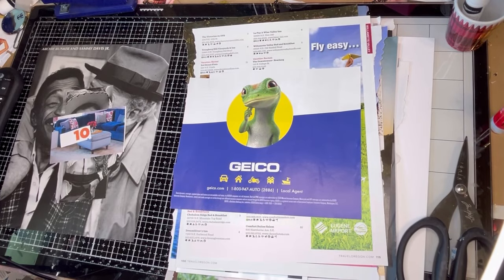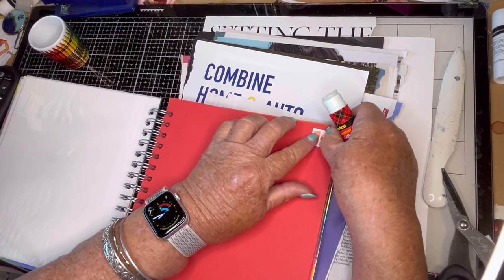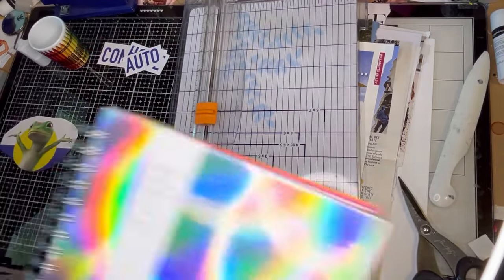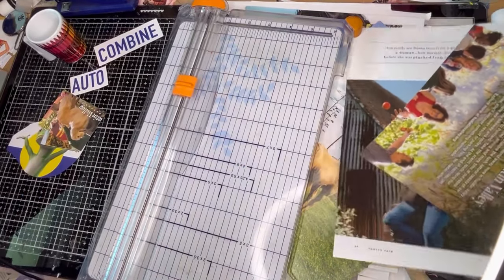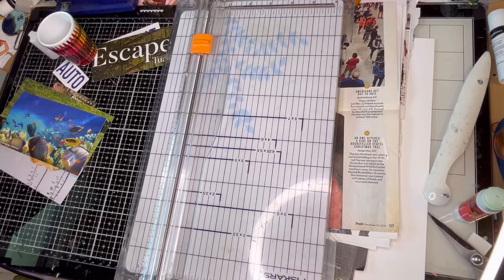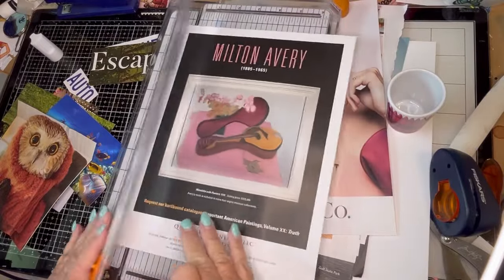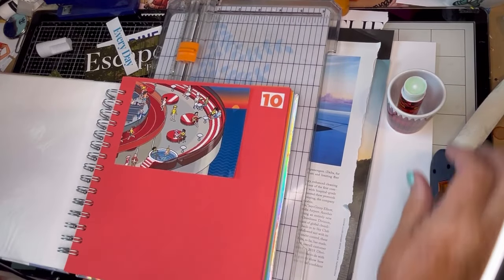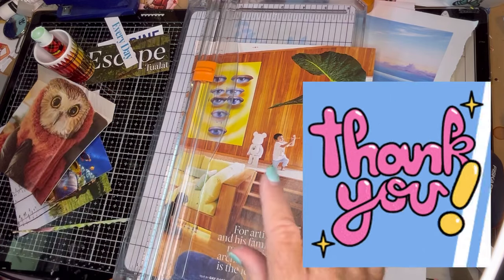✂️Ep. G Cutting and Gluing Harvested Pages in my Glue 📕 Books